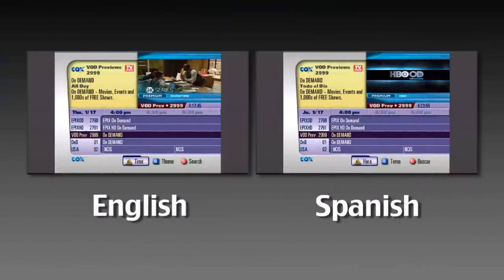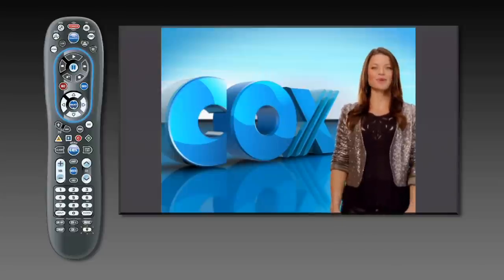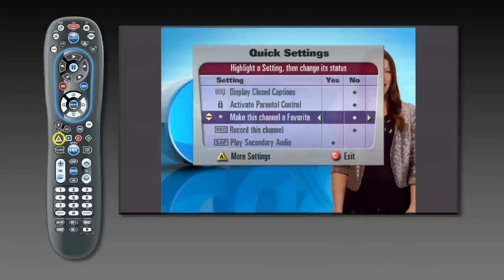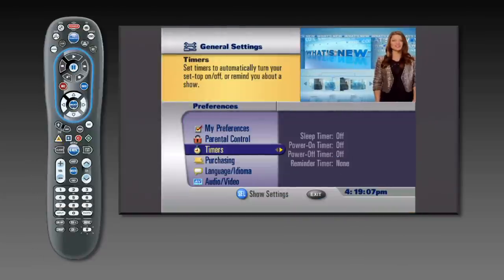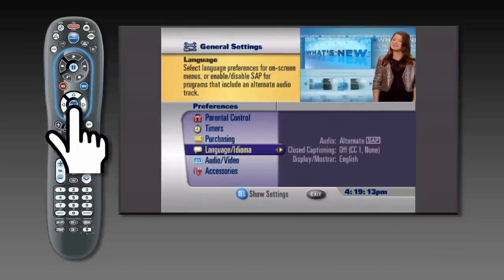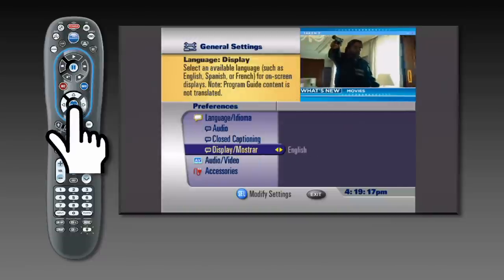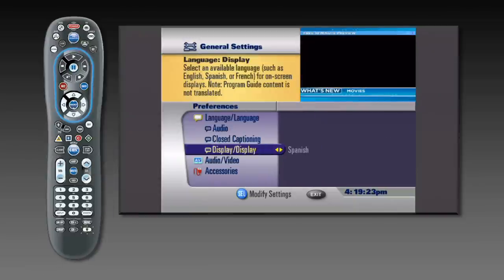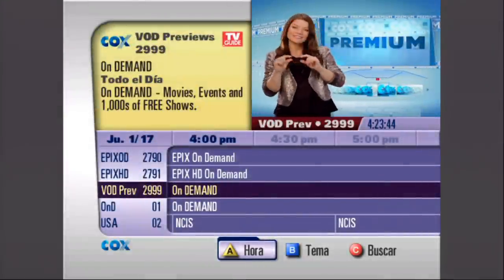Cox Advanced TV - How to Change the Preferred Language on the Rovi Guide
Learn how to change the language setting in the Rovi guide to read in Spanish. Please note: Not all show titles will be translated.